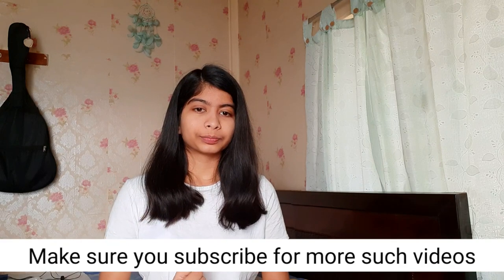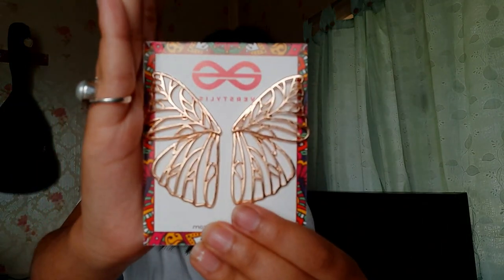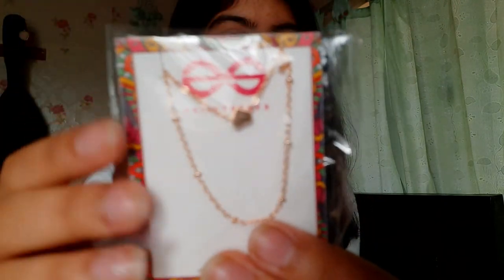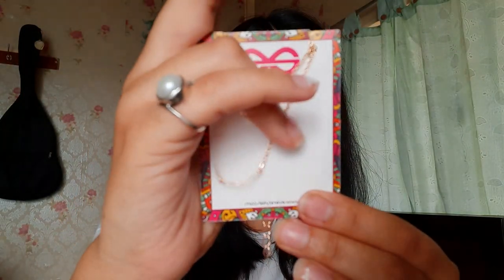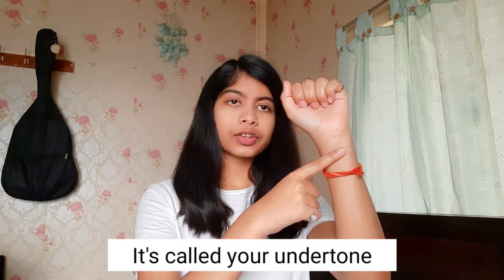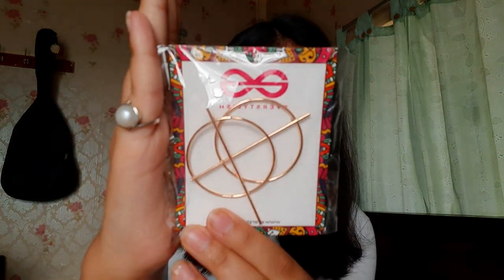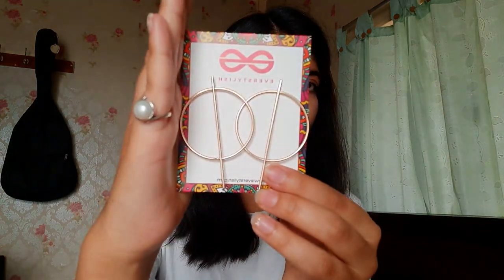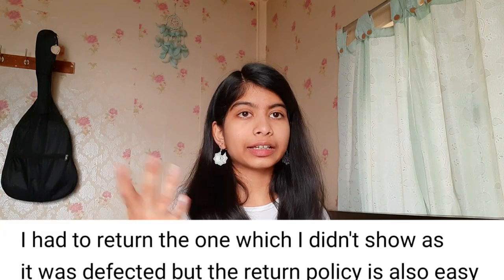*AFFORDABLE* *HUGE* Everstylish, TRENDY Dainty & Chic Jewellery Haul and honest review | Starts Rs99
Hey loves❤
I'm back again with a new video and this is a new TRY ON Haul Video on Dainty jewelleries from EVERSTYLISH.com
The link for all the products
You can even gift these to your special ones.
Just keep supporting wishing you a good day.
Copyright information:
All the content is created by me (Aparna Dwivedi) unless otherwise stated please don't use any photographs or content without first asking any permission.

Love ❤
Aparna Dwivedi